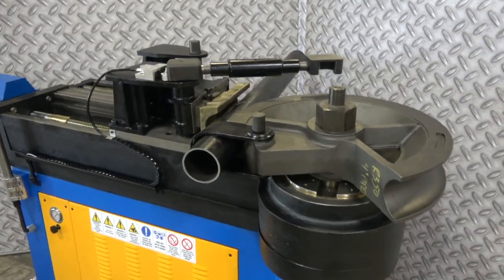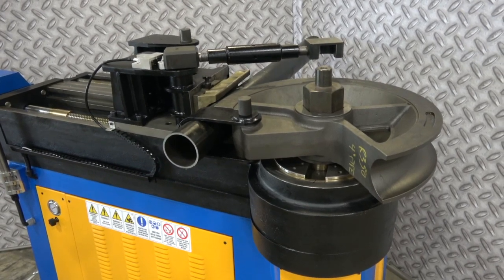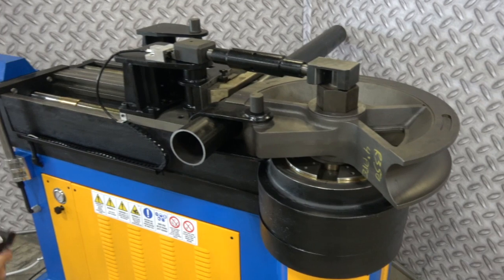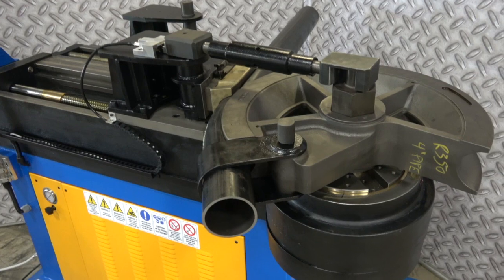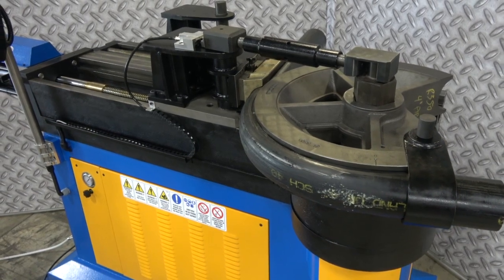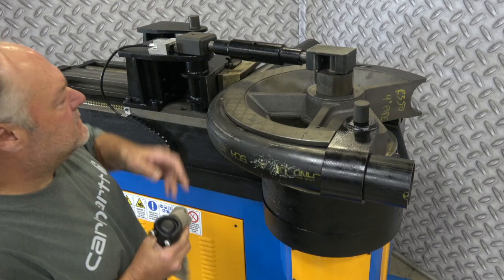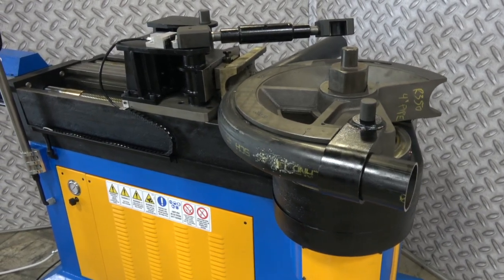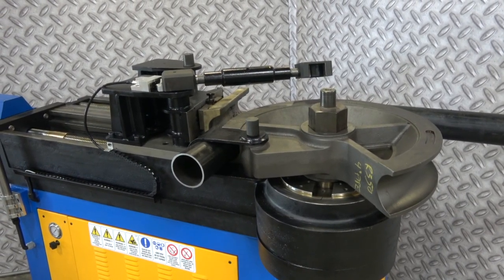Ercolina TB180 Rotary Draw Top Bender Bending 4" Sch. 40 Pipe - R350 to 90 Degrees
This video shows how easily Ercolina's TB180 Rotary Draw Top Bender can bend 4" Sch. 40 Pipe - R350 to 90 Degrees using the newly designed touch screen control.

Ercolina's TB180 Top Bender Rotary Draw Tube & Pipe Bender has a capacity up to 6" Sch. 40 pipe and is ideal for producing consistent quality bends in larger pipe, tube, squares, solids and other profiles.

Features

-    Tube capacity 6″ .120 wall
-    Pipe capacity 6″ Sch. 40
-    Square tube capacity 4″
-    Maximum CLR (standard machine) 23-1/2″
-    Maximum CLR (machine with case extension) 31-1/2″
-    Bend to CLR as small as 3D or 4.5 CLR
-    Touch screen programming of bend angle with system diagnostics in multiple languages
-    Quick-change tooling system
-    Digital display of bend angle
-    Material spring back compensation
-    Hand-held remote control of bend, return and emergency stop functions
-    Counterbending die positioning monitored electronically for accuracy and repeatability
-    Heavy-duty steel gear case
-    Optional hydraulic clamping system available
-    All capacities based on A53 grade A 48,000 psi tensile materials; heavy wall and high tensile materials reduce machine capacity. Consult supplier for material specifications.

CML USA Inc inventories a wide variety of Ercolina tube & pipe benders and tooling for round or square tube. We also provide service parts for all Ercolina tube & pipe bending machine equipment and angle rolls.

We invite you to tour our web site and find out why Ercolina continues to lead the industry in rotary draw tube & pipe bending machine equipment, benders, angle rolls and tube & pipe notching machines.